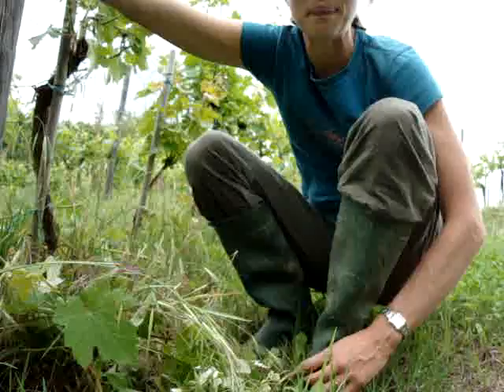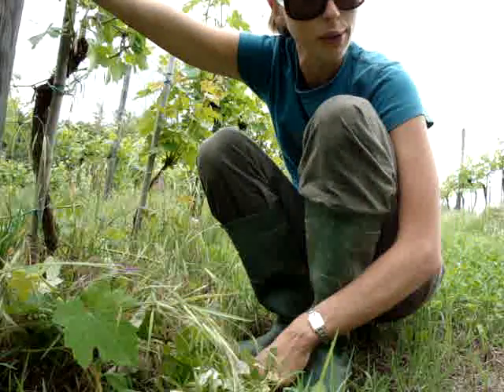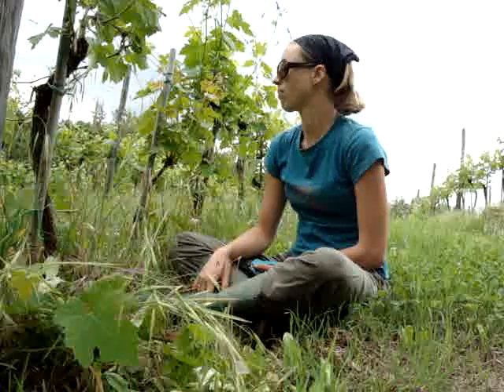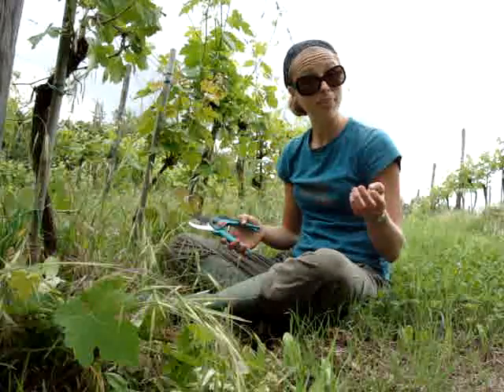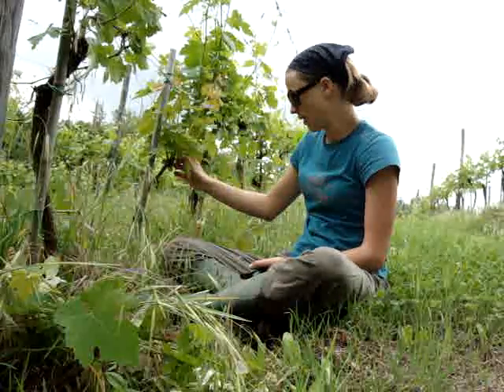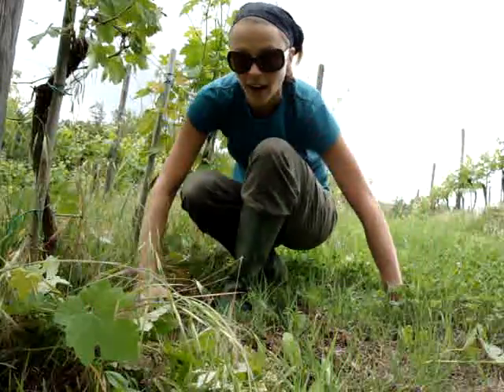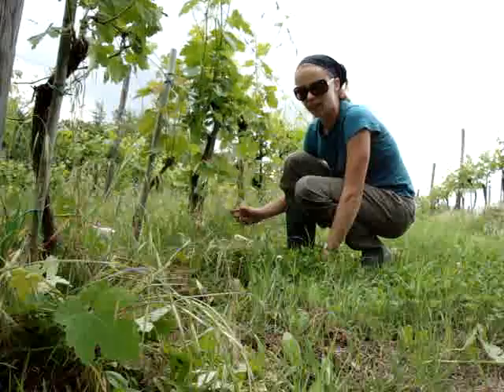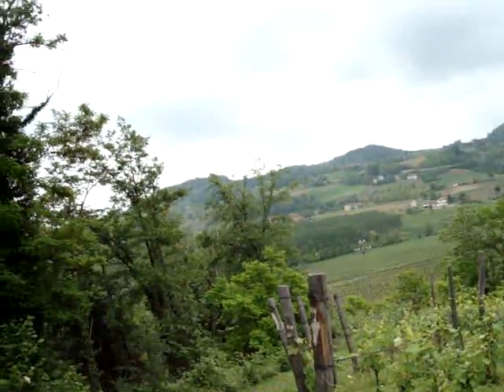Jaime in Vines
Pruning vines has never been this fun.